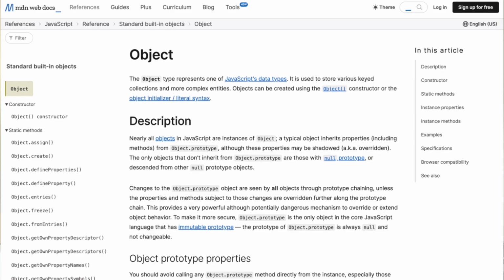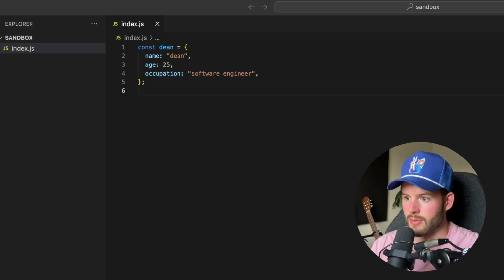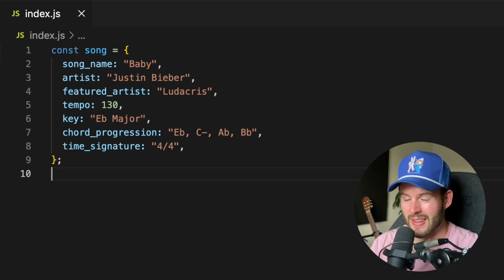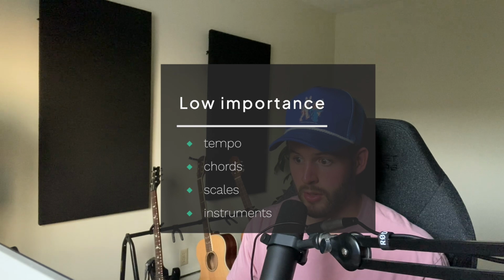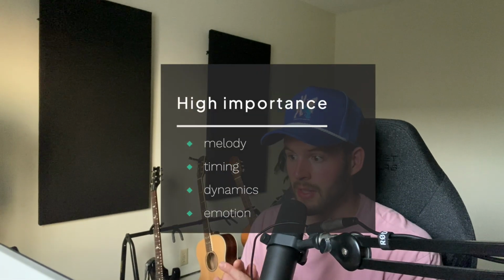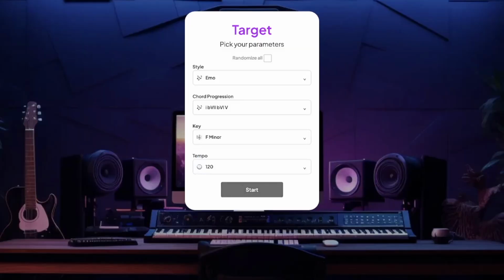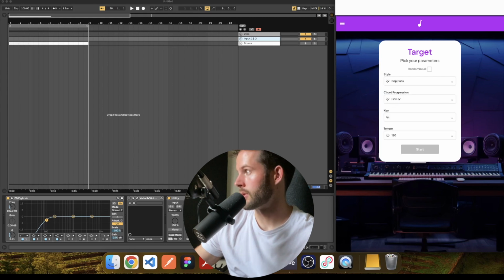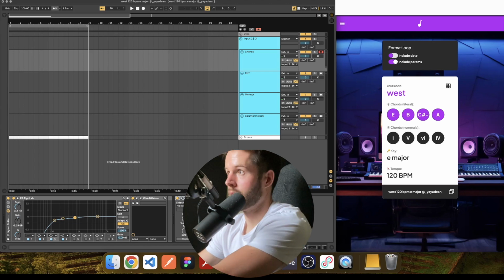Why Software Engineers Make Great Melody Writers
How Learning JavaScript Changed How I Write Guitar Loops (full article)

Here are some resources that could be beneficial for you:

1. The Dean's List:
(My guitar loop newsletter)

2. Guitar Loop God:
(Everything I know about writing killer guitar loops)

3. Name Generator
(Formats your file names for you!)

**About Me:** I’m a former student of Berklee College of Music turned software engineer, with a passion for crafting guitar melodies. I’ve honed my skills over the years to blend creativity with technical precision. I also love bodybuilding!